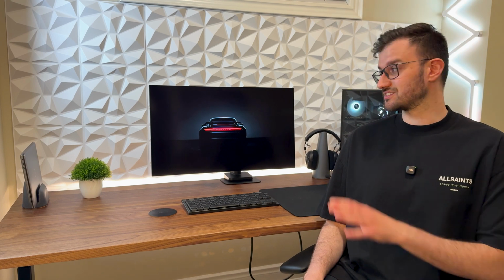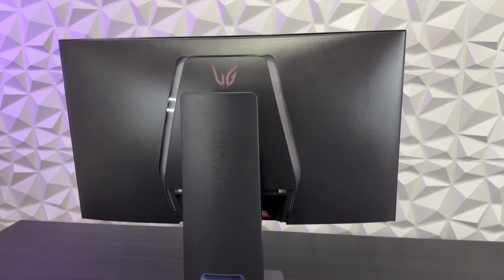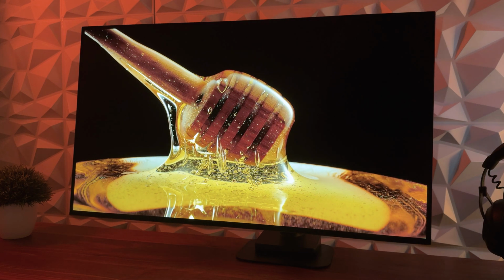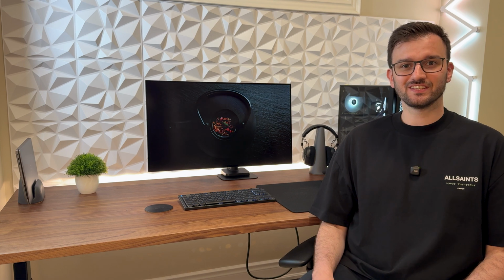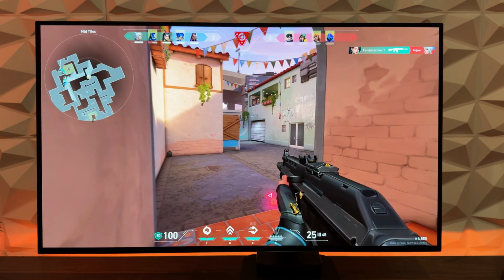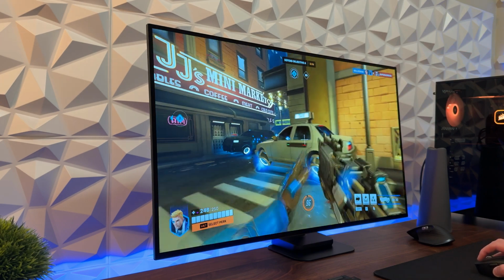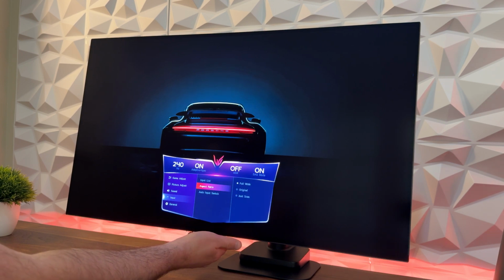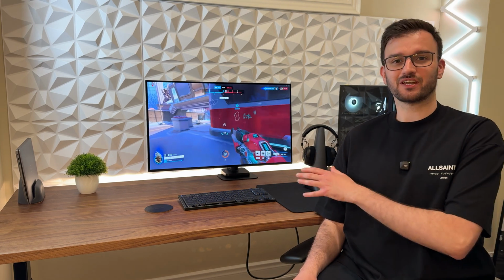Ultimate 32" 4K 240Hz for Gaming & Work - LG 32GS95UE OLED Monitor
Today, we’re reviewing what I believe is the best gaming monitor of 2025, the LG 32GS95UE Dual Mode WOLED Gaming Monitor, offering stunning visuals and next-gen performance for serious gaming, creativity and work.

Logitech G PRO X Superlight 2 DEX Wireless Gaming Mouse
Logitech G915 X Lightspeed TKL Gaming Keyboard
Logitech MX Master 3S Wireless Mouse
PS5 Dual Sense Controller
Sandisk Extreme SSD 1TB
Shure MV7 USB Microphone
Nanoleaf Lines Lights
Art3D PVC Wall Panels
Phillips Hue Light Strip
Phillips Hue Light Bulbs
Govee Lamp
Timecodes
00:00 Why This & What Did I use Before It
00:56 Quick Unboxing
01:22 Design & Cooling
02:36 Matte Coating (vs Glossy)
03:05 How to support the channel
03:24 Dual-Mode & 32' for work & play
03:49 4K/240Hz mode
04:17 Text Clarity (vs IPS)
04:45 1080p/480Hz Mode
05:26 27'/24' Size Options
05:43 Contrast, Black Levels (vs IPS)
06:35 Response Time (vs IPS)
06:49 VRR & VRR Flicker (Advice)
07:40 Brightness
08:30 Viewing angles & Quality Control Check
08:56 Comparison to 2025 model (Advice)
09:42 Speakers (Pixel Sound vs 2025 model)
10:15 OSD & My Settings
12:53 Should you get this?